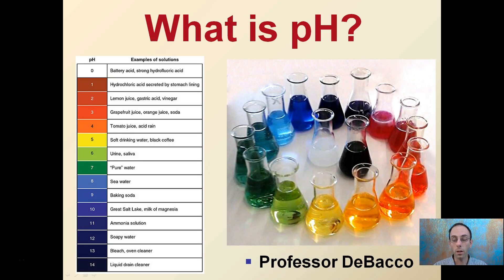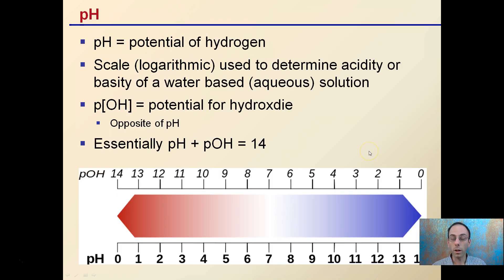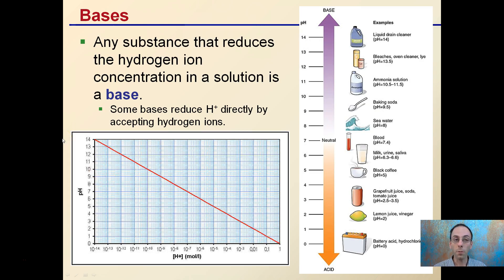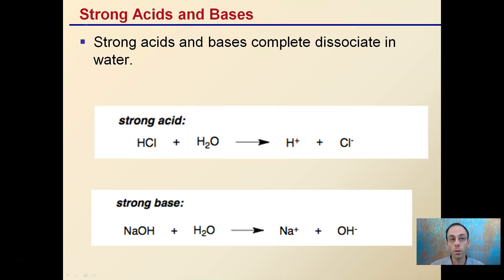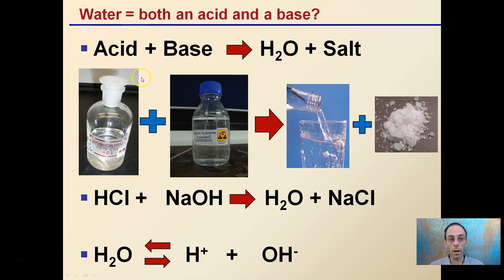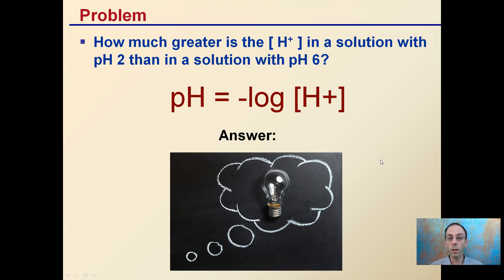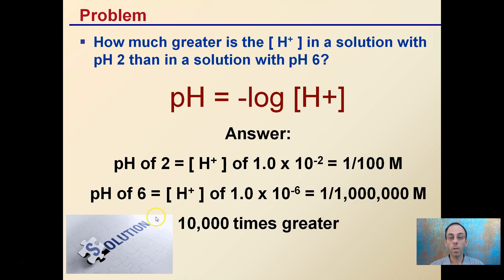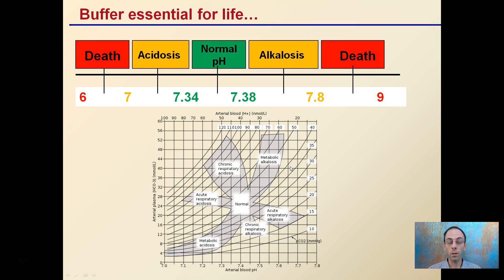What is pH?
pH is defined as a measure of the molar concentration of hydrogen ions in the solution.

*A hydrogen ion is a hydrogen atom that has lost an electron (can also be called a proton)

The pH scale ranges from 0 to 14
Under 7 = acidic
7 = neutral
Over 7 = basic

Buffers- A substance that resists a change in pH.

Buffers help organisms maintain the pH within the narrow range necessary for life.

*Full work cited for "What is pH?" can be viewed